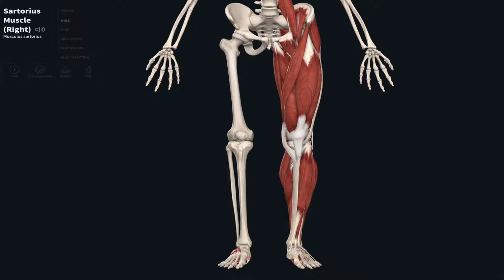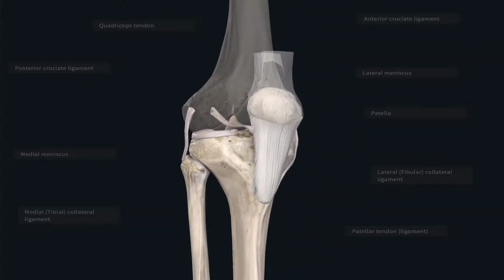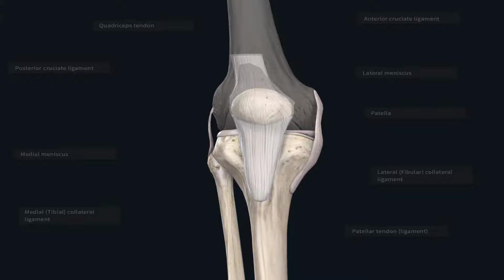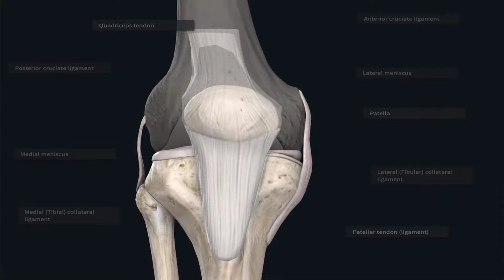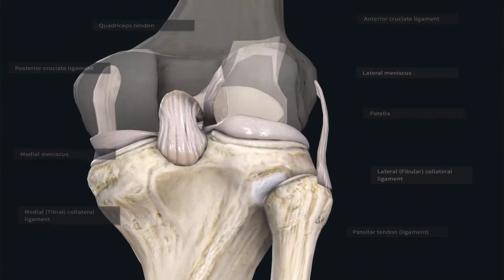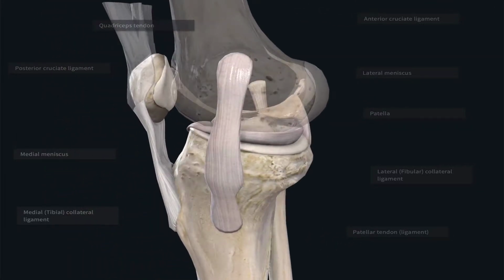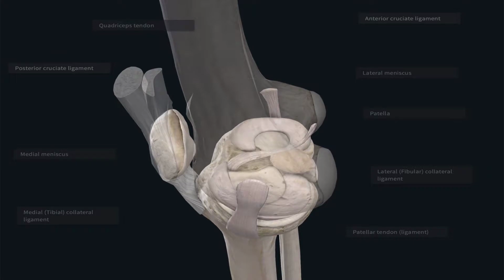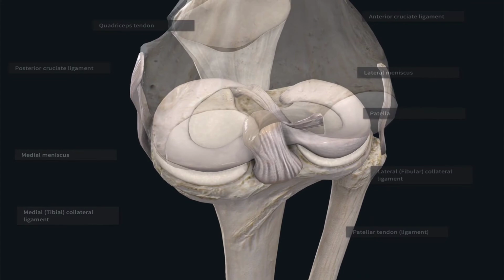Joints of the Lower Limb - Knee Joint | Anatomy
The knee joint is a hinge type synovial joint, which mainly allows for flexion and extension (and a small degree of medial and lateral rotation). It is formed by ...